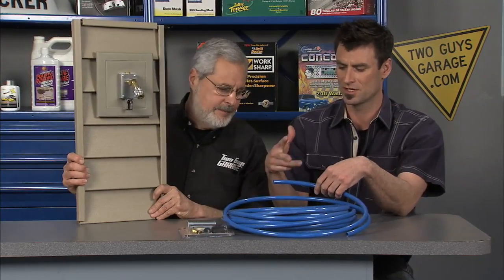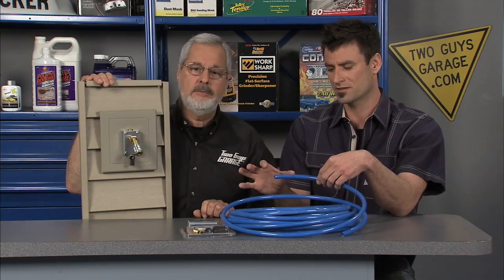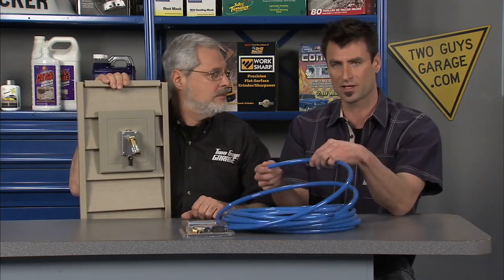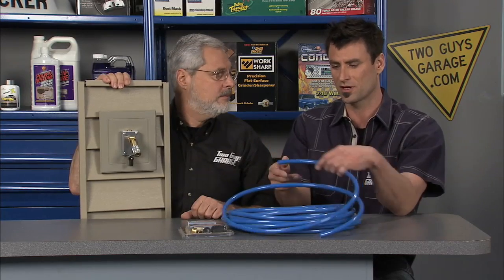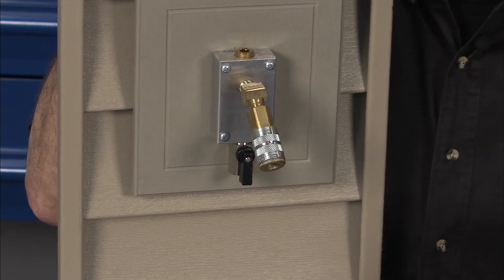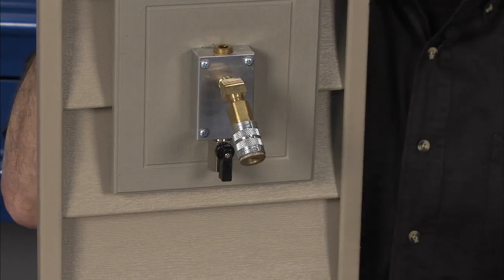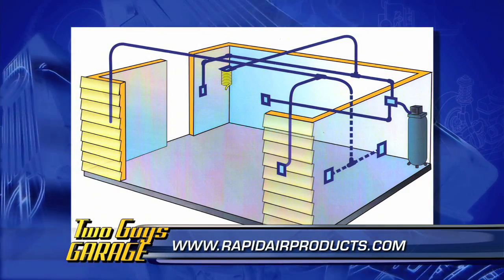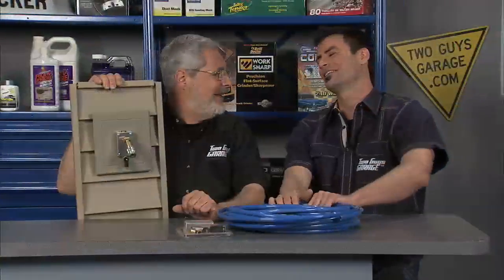Installing Compressed Air Piping System from your Piping Diagrams Sketch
RapidAir Products is your one source for all your compressed air piping needs, from the flexible RapidAir and Maxline tubing, to the hard piped blue aluminum pipe Fastpipe.  We can take your diagram or sketch and create a parts list for you.